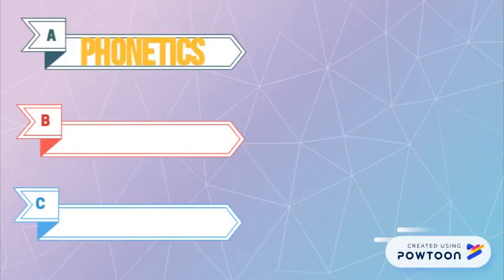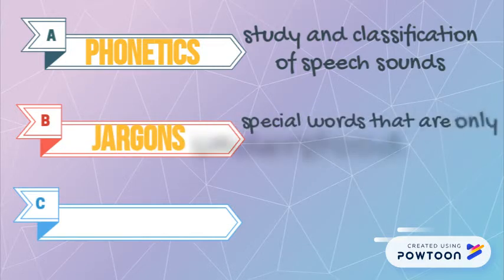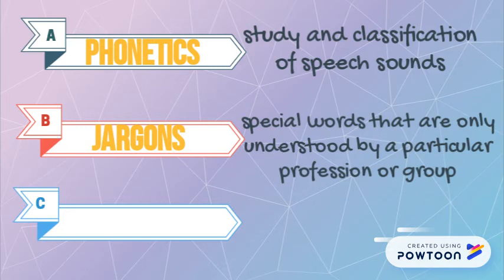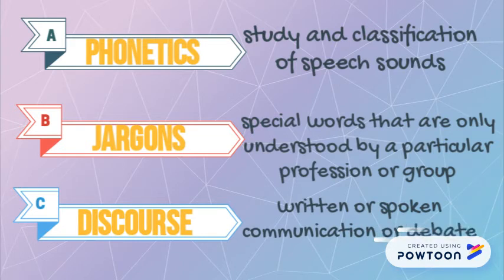COMMUNICATION YOLO HEHEHEHEHE